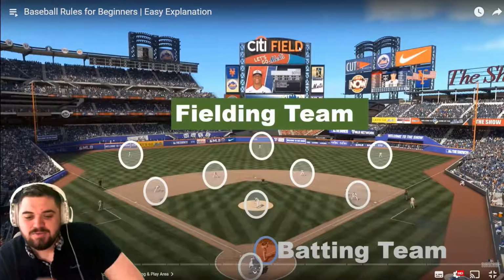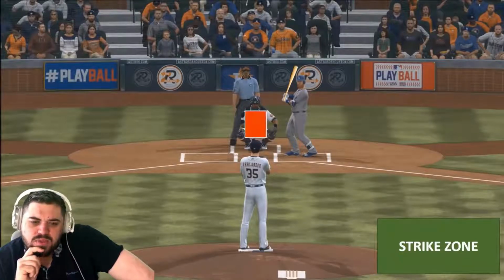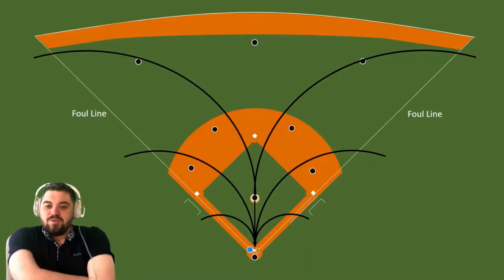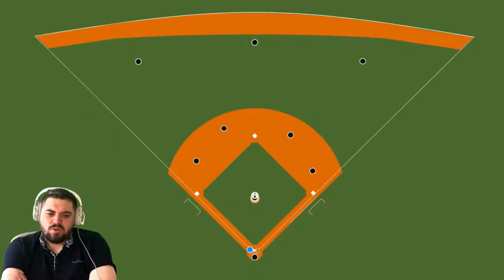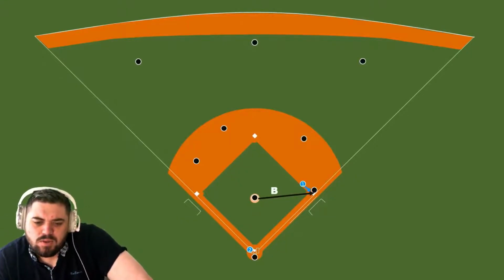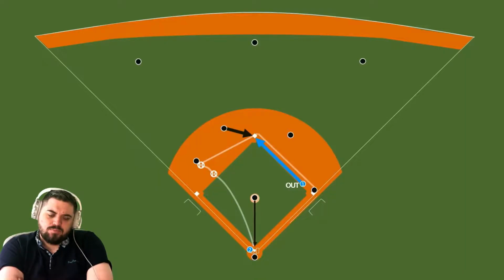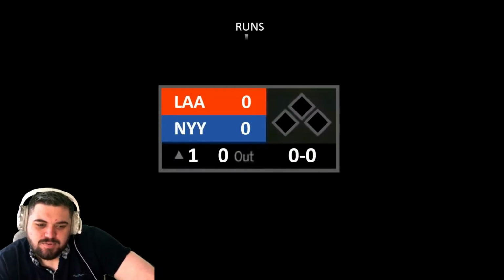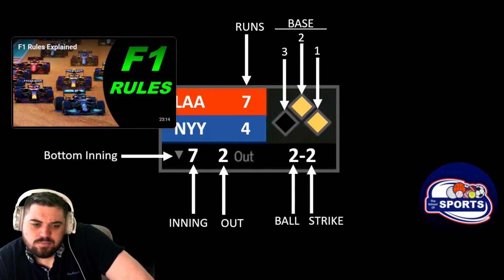Home Run or Foul Ball? A Brit Discovers Baseball's Rulebook!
🔥 I post 2–3 reactions every single day

Join me as a clueless Brit diving deep into American sports culture!